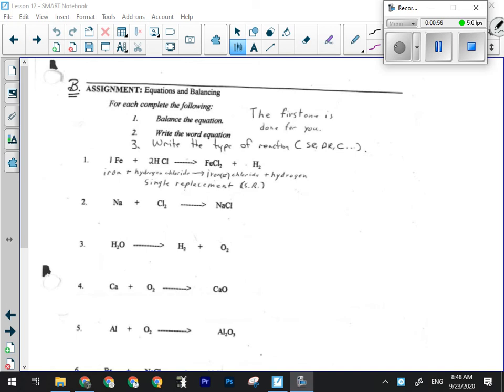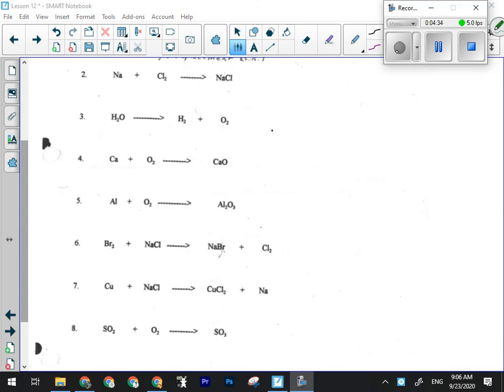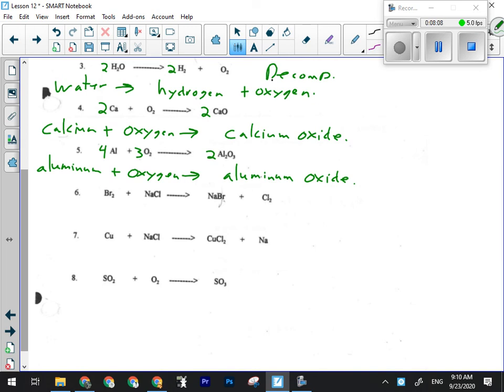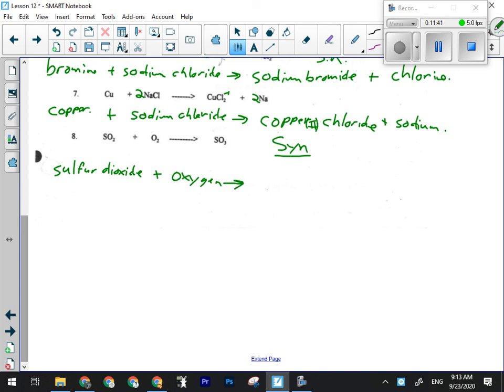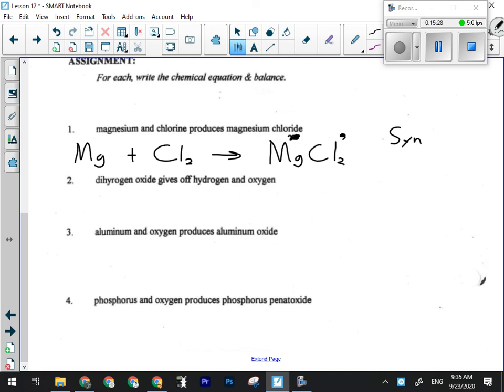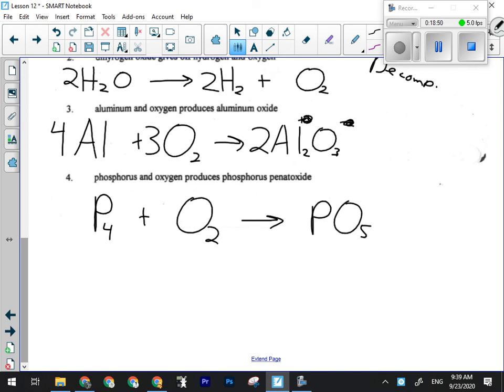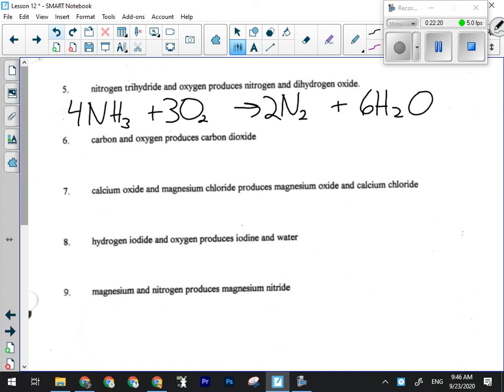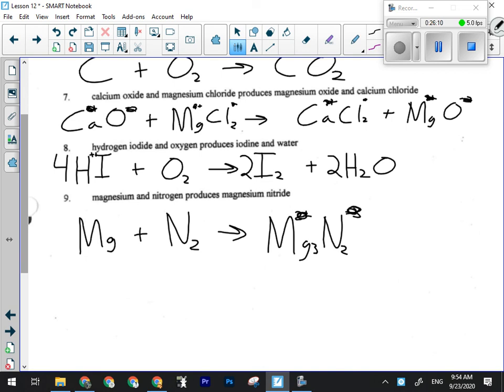Reactions Part 3